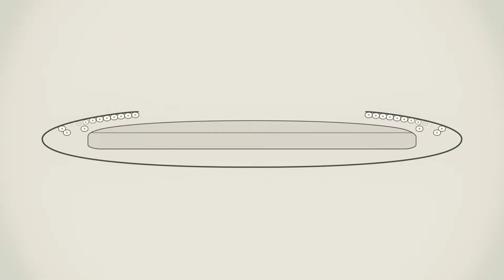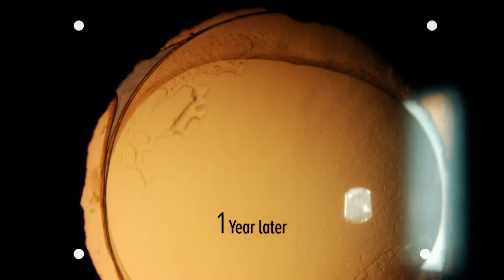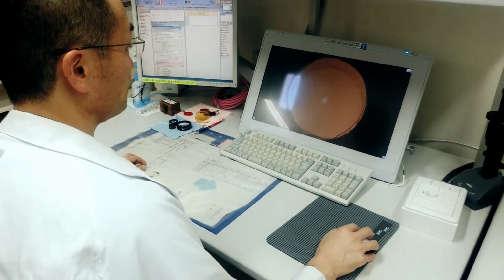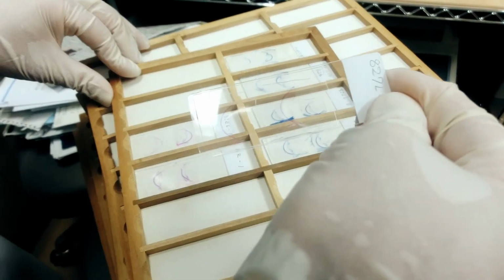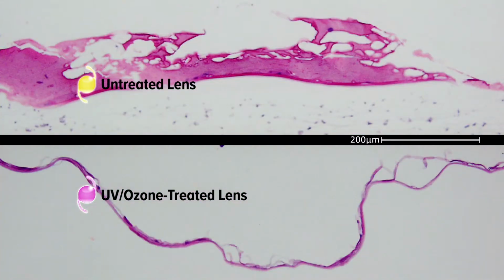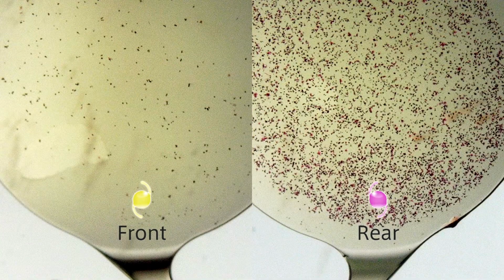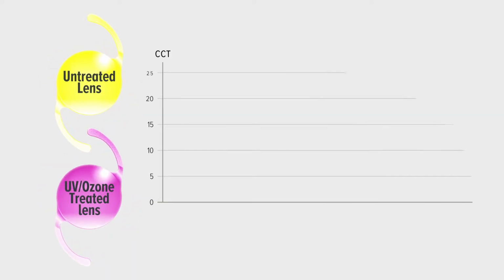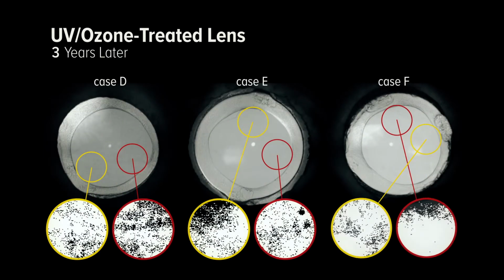松島博之教授 ASCRS2016「Surface Modification」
獨協大学医学部 松島博之教授のASCRS2016出品作です。